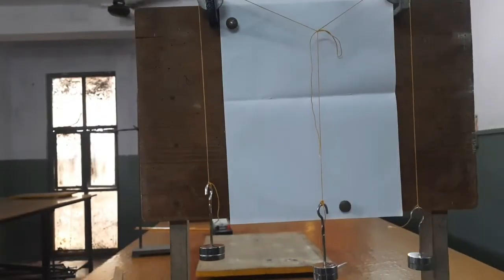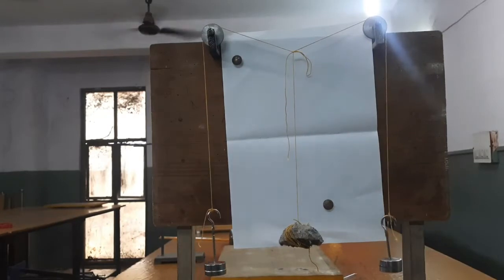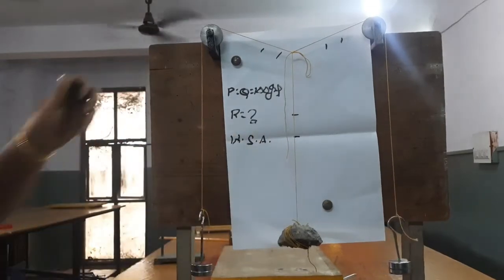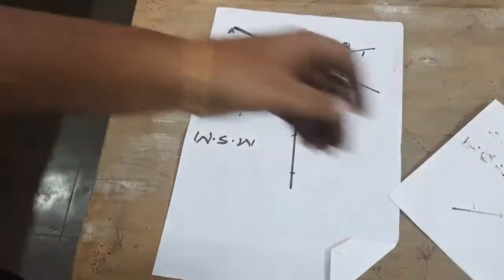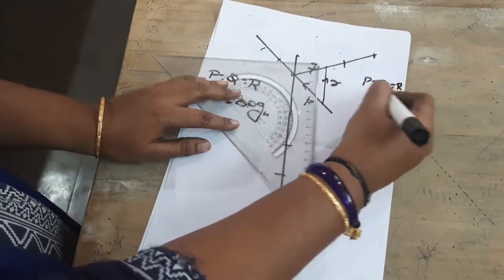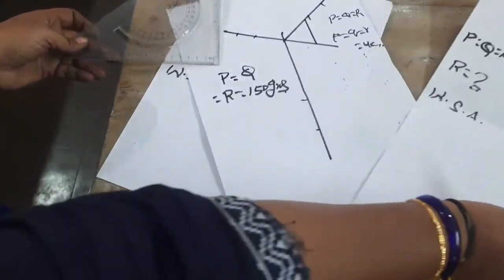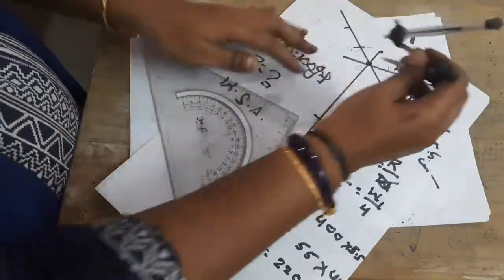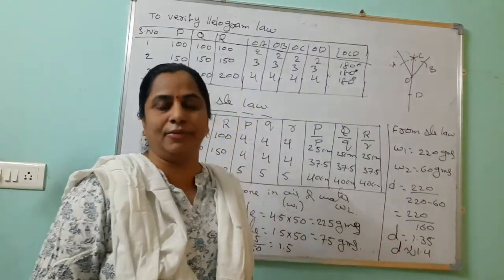Concurrent Forces Experiment . Most Important Experiment.